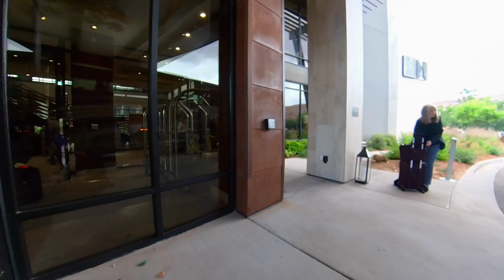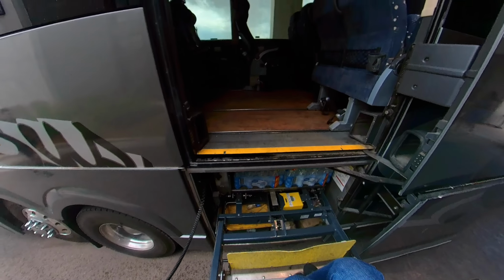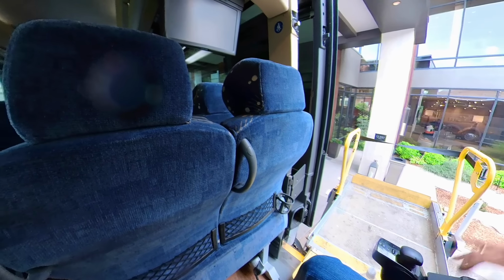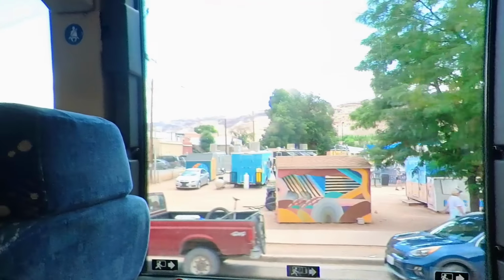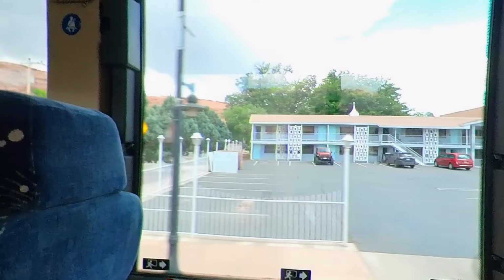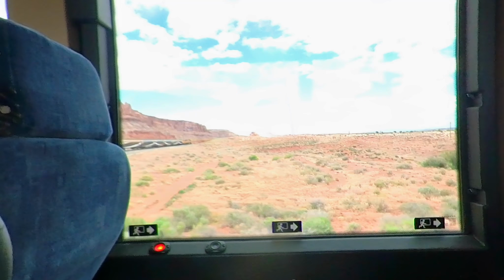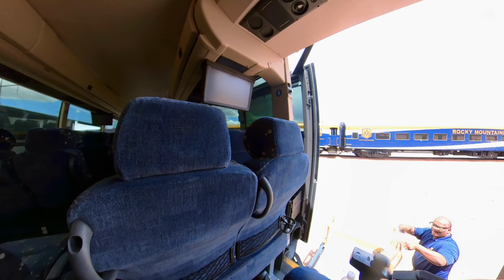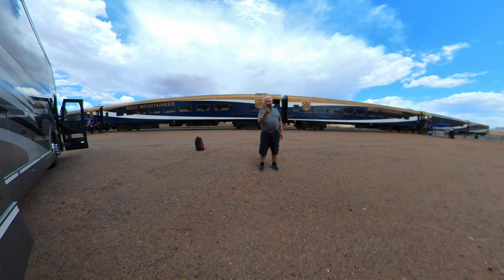Rocky Mountaineer in Moab, Utah: Wheelchair Access & Behind-the-Scenes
Join us as we uncover the accessible journey from the hotel to the iconic Rocky Mountaineer train in scenic Moab, Utah.

Discover the unique boarding process for wheelchair users, catch a glimpse of Moab's rich history, and experience the Red Rocks' breathtaking beauty, all from the comfort of the train.

This video provides a detailed walkthrough for those seeking insights on accessibility aboard the Rocky Mountaineer and offers a vibrant peek into the historical and natural wonders of Moab, including its proximity to the Arches and Canyonlands National Parks.

Don't miss our special features on the city's fascinating dinosaur heritage and a captivating guide narration. If train travel intrigues you or if you've been on a Rocky Mountaineer adventure yourself, this video is tailor-made for you.

Rocky Mountaineer Experience in Moab Utah: Wheelchair Access & Behind-the-Scenes

Rocky Mountaineer, Moab Utah, Wheelchair Access, Hotel to Train, Arches National Park, Canyonlands, Train Boarding Process, Red Rocks, Colorado River, Train Travel, Wheelchair Travel, Accessibility, Glenwood City, Narration, Train Journey
00:00 Introduction
00:31 Boarding The Bus
01:10 Getting Whill into Position
01:46 Strapping Down
02:39 Closing Door
02:55 Heading out
03:39 Crossing the Colorado
04:27 Bus Driver Narration
04:45 First look at train
05:08 Off the Bus